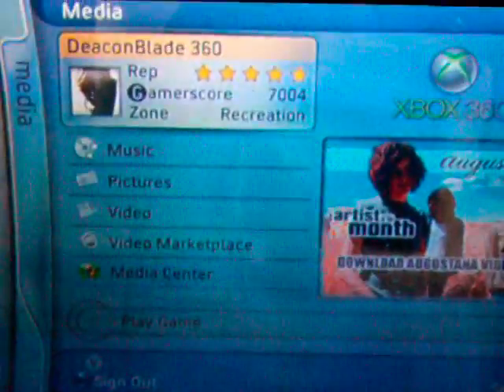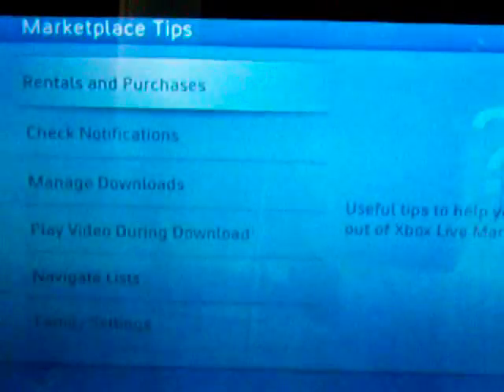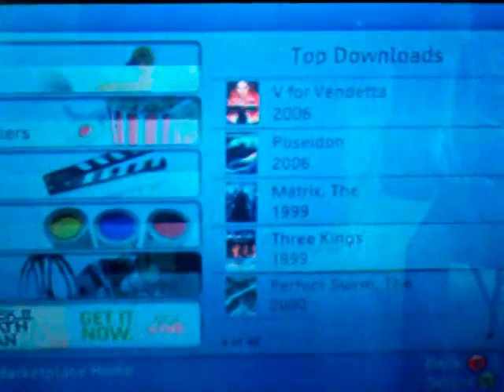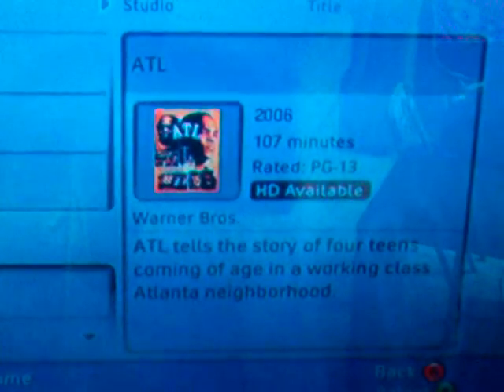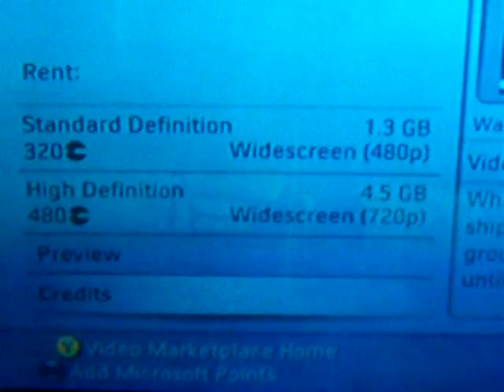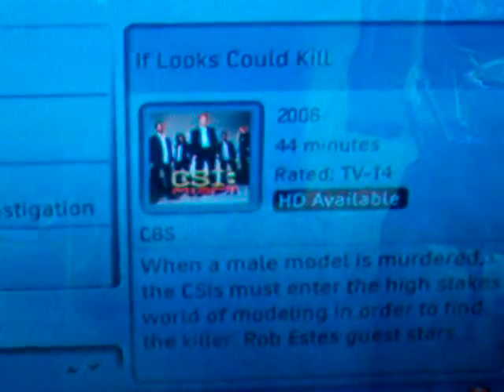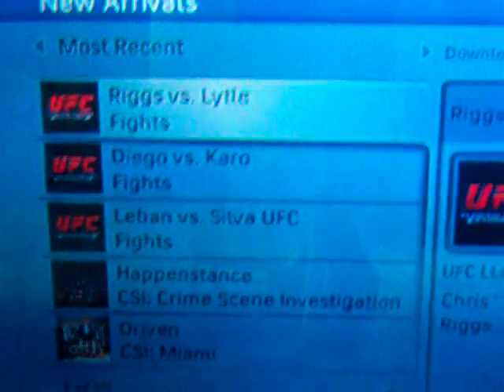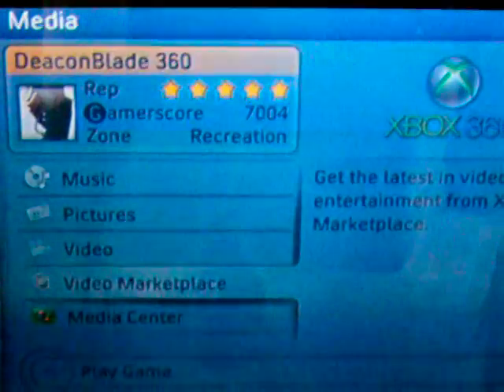Xbox Live Video Marketplace Walkthrough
A quick look at navigating the new Xbox Live Video Marketplace on Xbox 360.